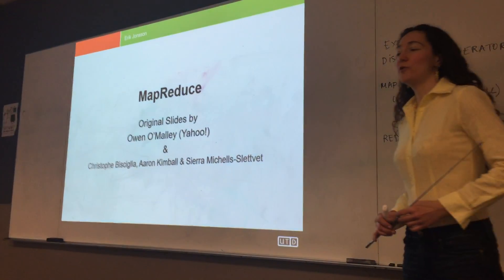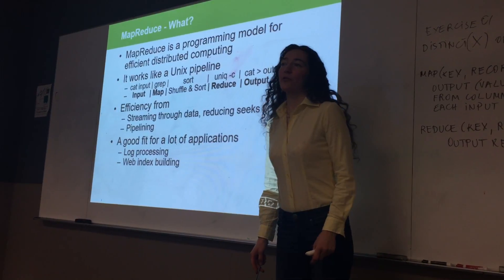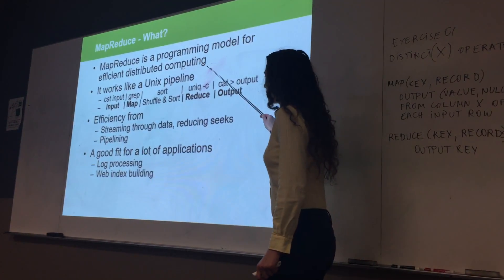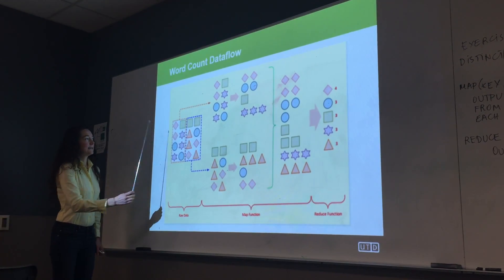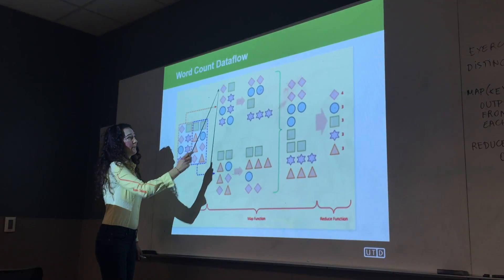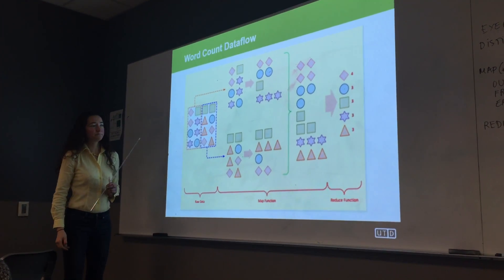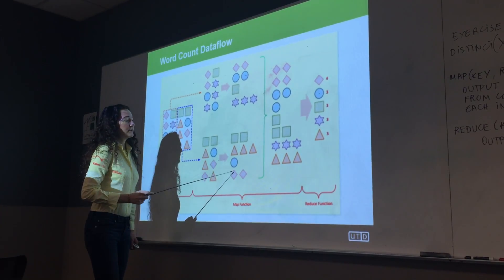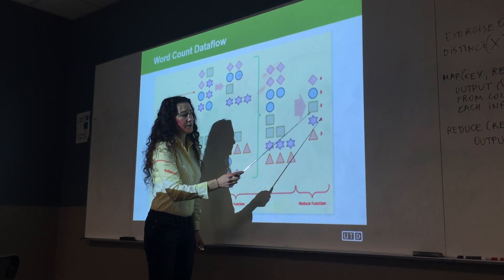L03_01_MapReduceOverview_01